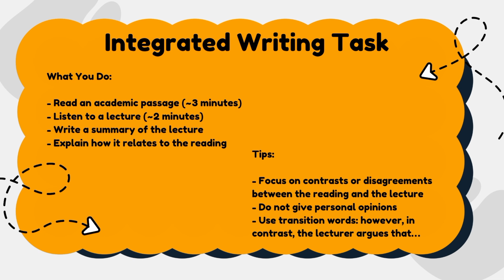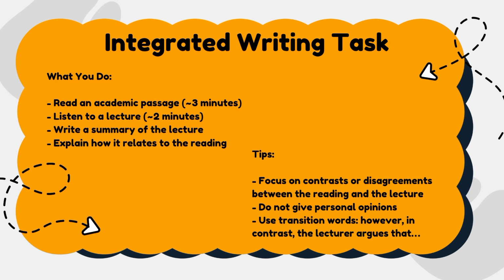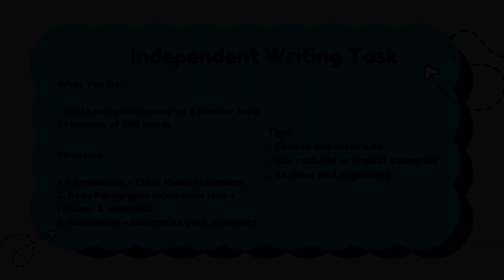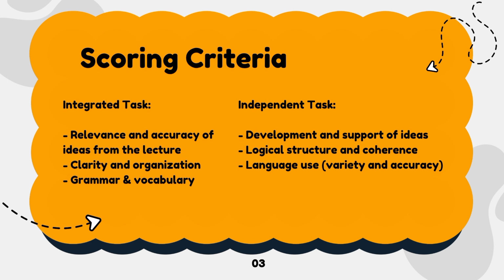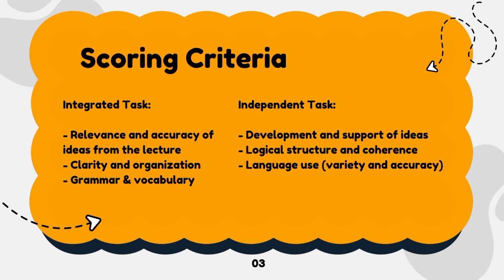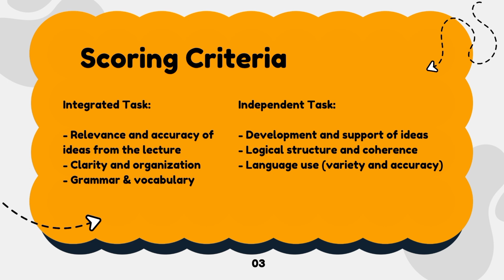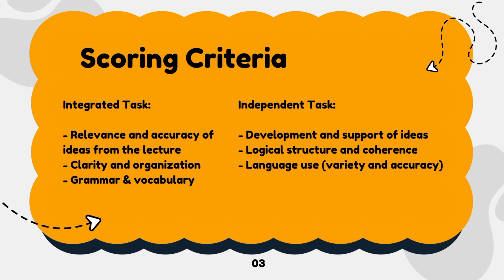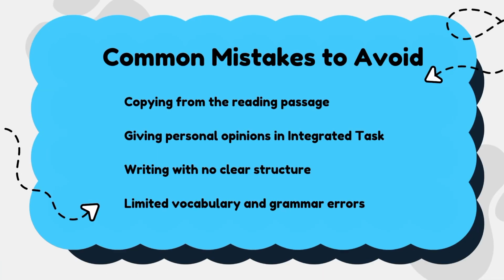WRITING - GT. M. SYAFA ILHAM